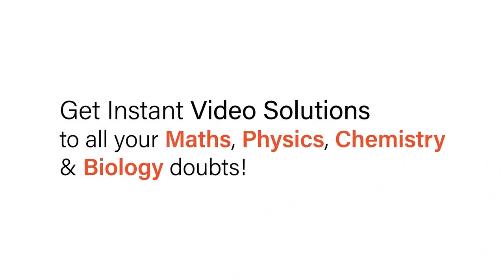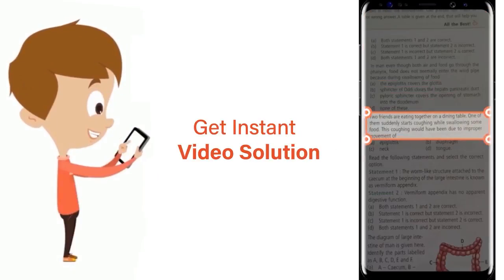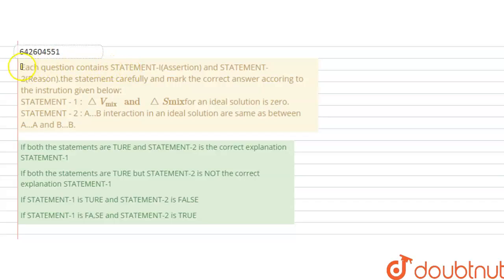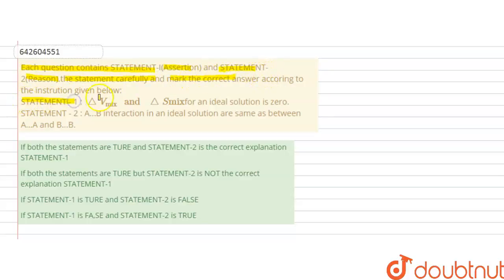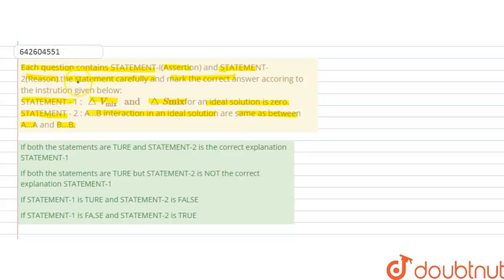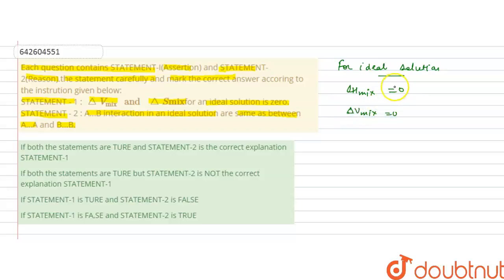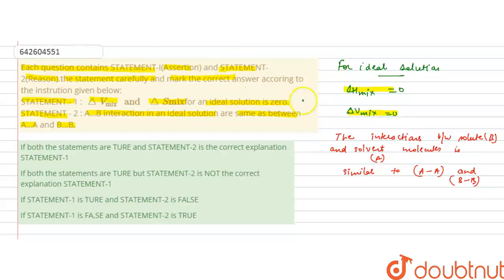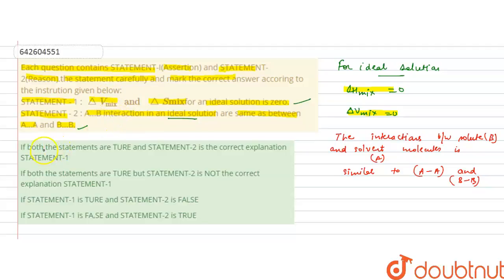Each question contains STATEMENT-I(Assertion) and STATEMENT-2(Reason).the statement carefully an...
Each question contains STATEMENT-I(Assertion) and STATEMENT-2(Reason).the statement carefully and mark the correct answer accoring to the instrution given below: STATEMENT - 1 : /_\\V_(mix) and /_\\Smix for an ideal solution is zero.STATEMENT - 2 : A...B interaction in an ideal solution are same as between A...A and B...B.
Class: 11
Subject: CHEMISTRY
Chapter: DILUTE SOLUTION
Board:IIT JEE

👉 Have Any Query? Ask Us.